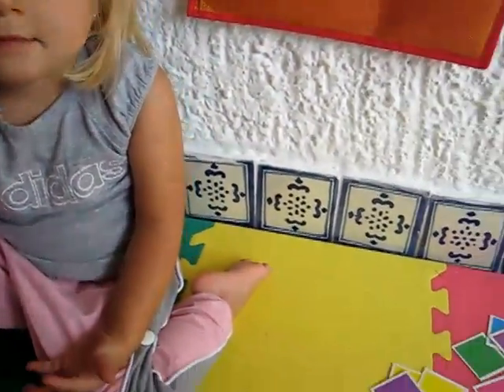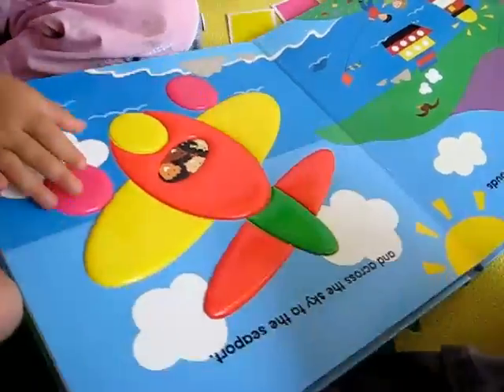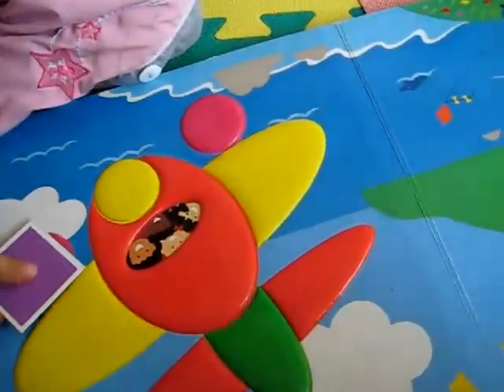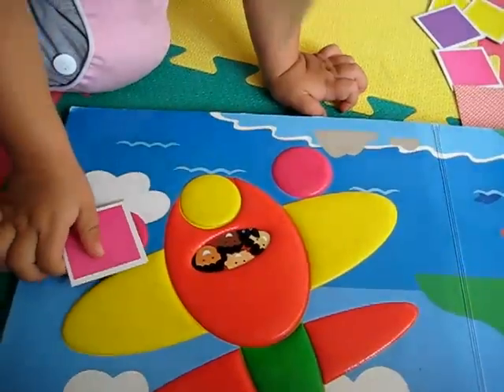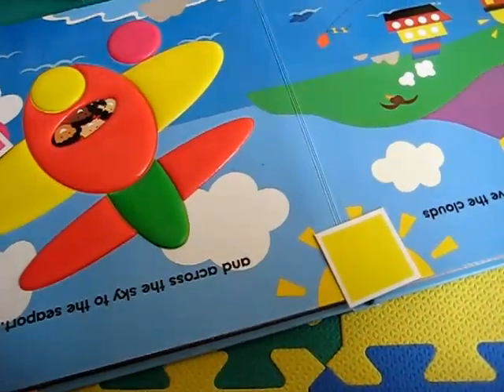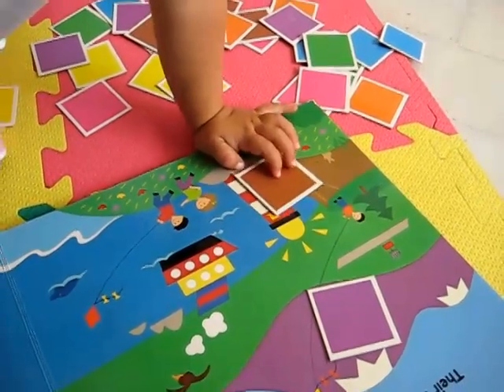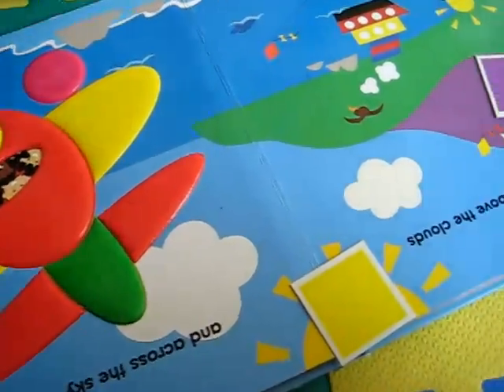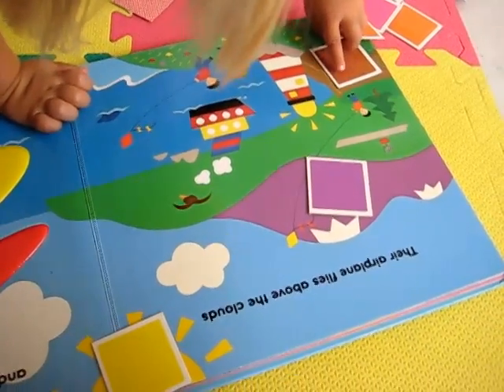Toddler - Math. Colors in book game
Colors in book game.